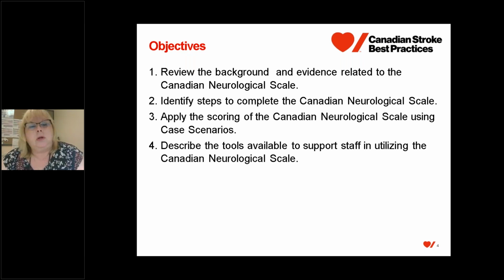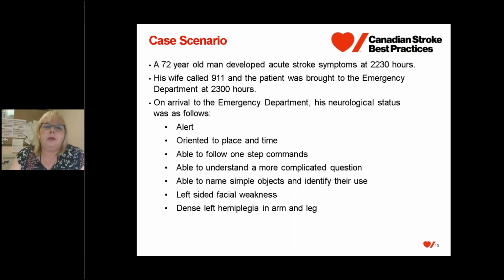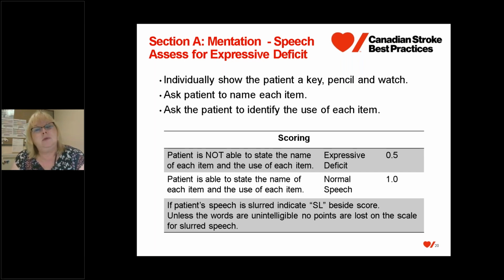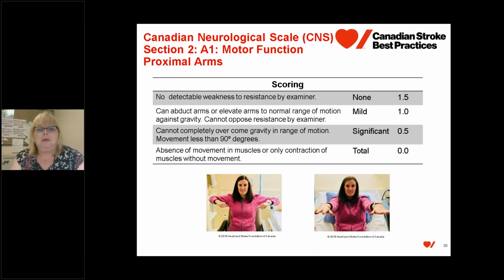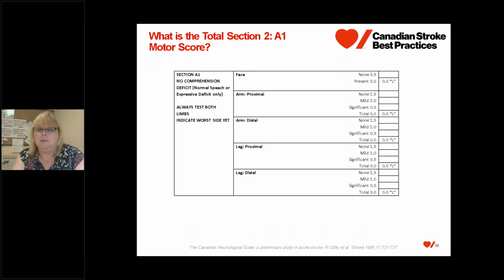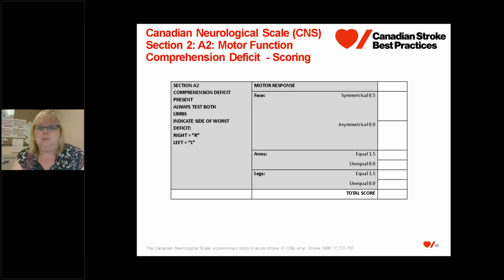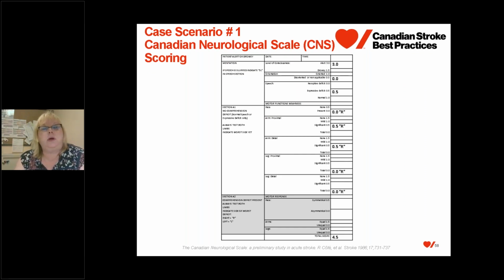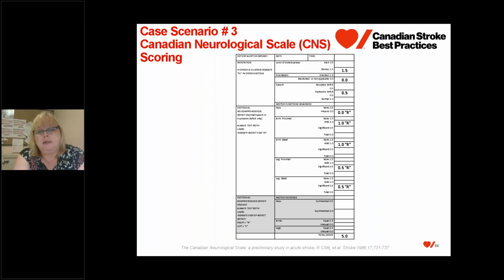Canadian Neurological Scale Training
This training video is a part of the Canadian Stroke Best Practice Recommendations Acute Stroke Management module providing guidance and tools to stroke team members, clinicians, healthcare staff, hospital administrators and policymakers to advance and improve stroke services to achieve optimal inpatient stroke care delivery and patient outcomes in hospitals across Canada.

Learning Objectives include:
1. Review the background  and evidence related to the Canadian Neurological Scale.
2. Identify steps to complete the Canadian Neurological Scale.
3. Apply the scoring of the Canadian Neurological Scale using Case Scenarios.
4. Describe the tools available to support staff in utilizing the Canadian Neurological Scale.